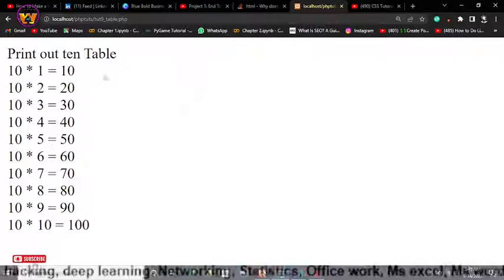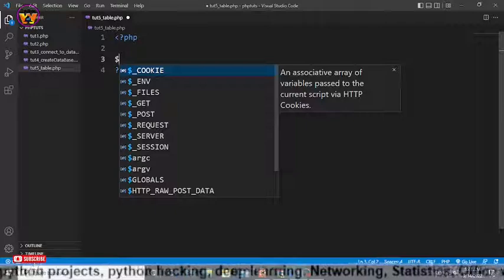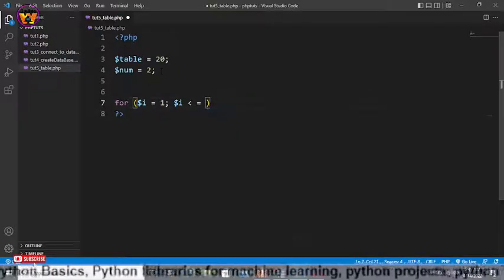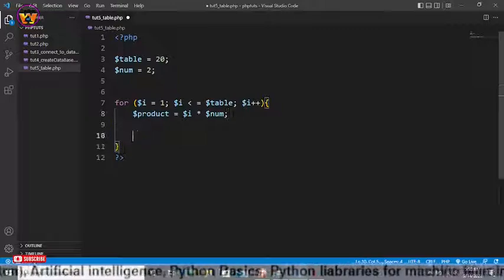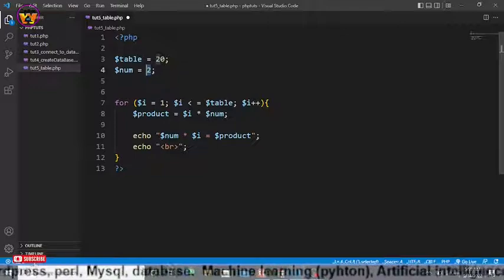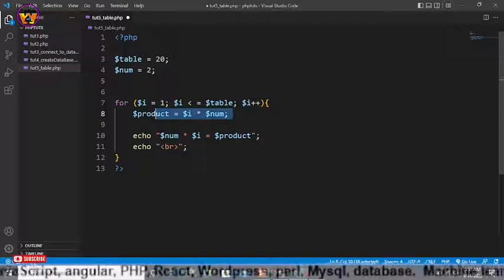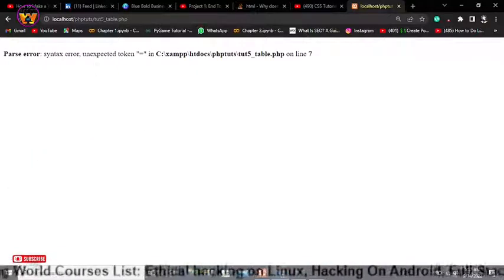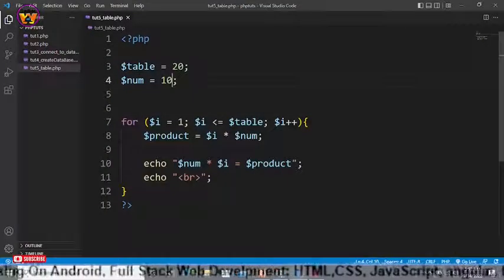PHP Practical Table Program | Coding World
Here we will be going through that how to check any number table.